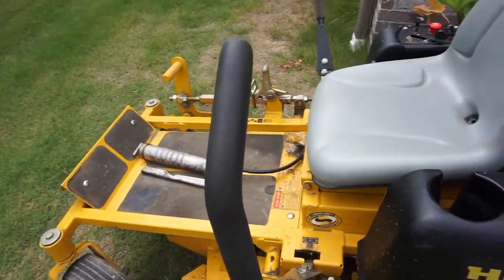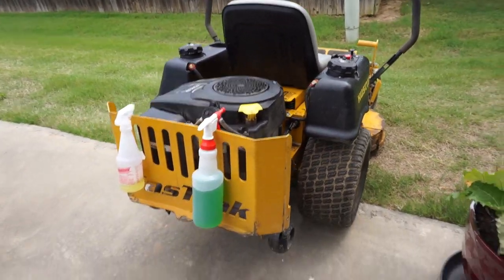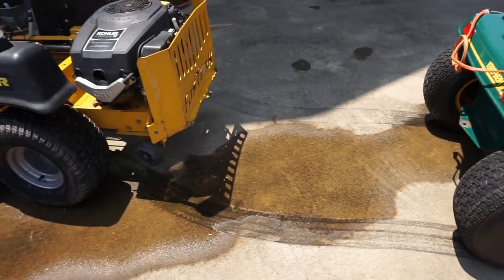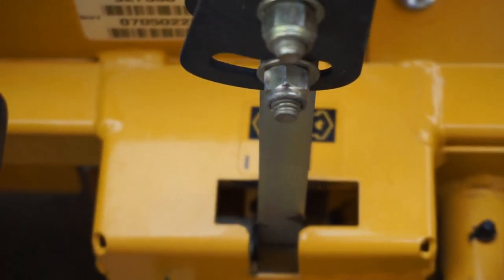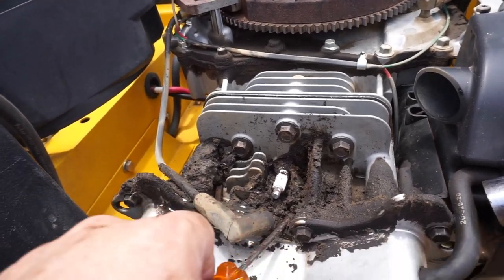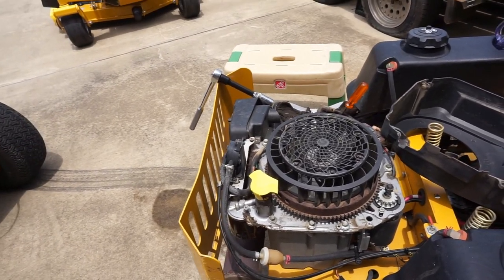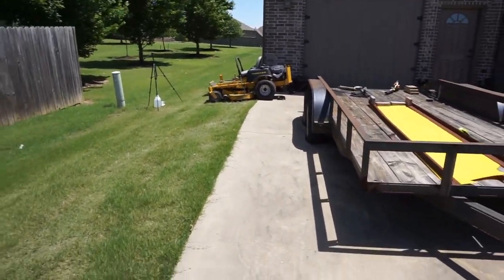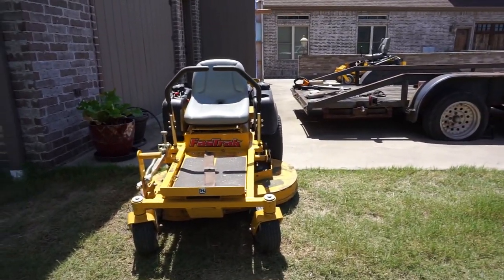How to Adjust Steering Sticks-and overall condition assessment of a Hustler Fastrak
This video will show you Hustler Fastrak Steering Stick Adjustments-Cleaning-Belt Cover Porting, deck above and below before starting, the steering adjustments, etc.

You can get your MASSFX VS231110 ATV Tires 23X11X10 23x11-10 OEM Kawasaki Mule Tires 6 Ply 2 set by MASSFX